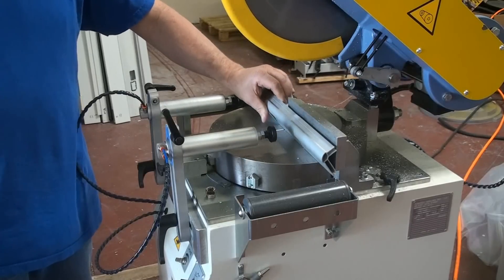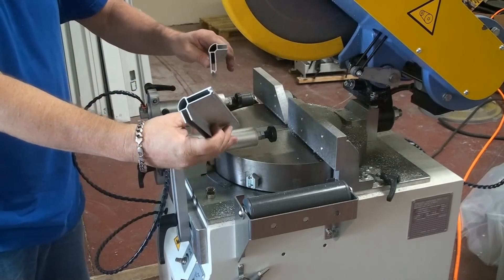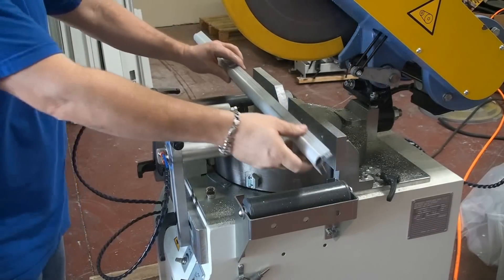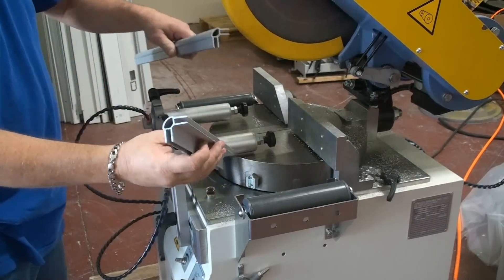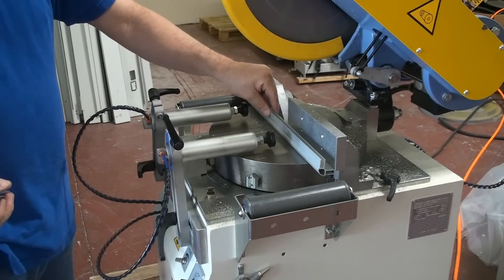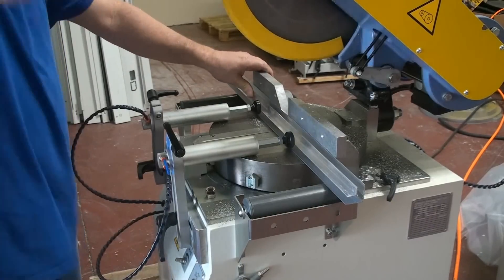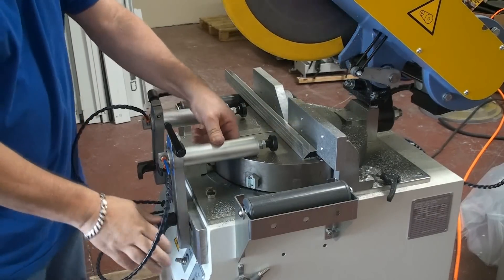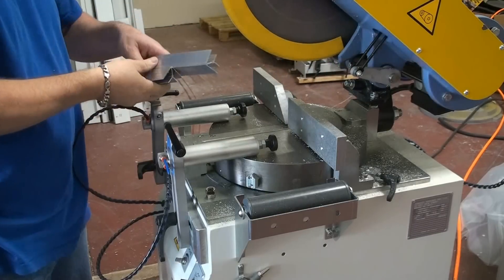Aluminum Saw.wmv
Aluminum Saw cutting aluminum profiles